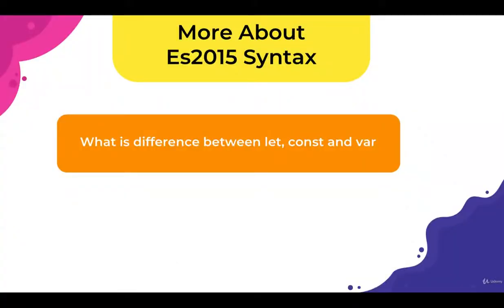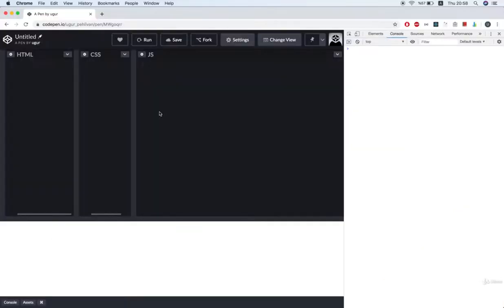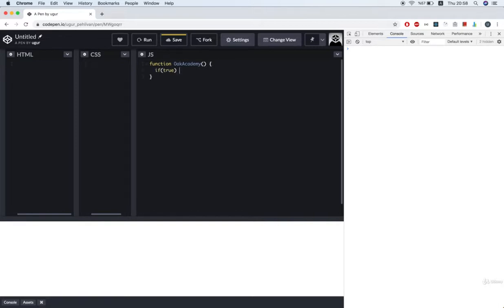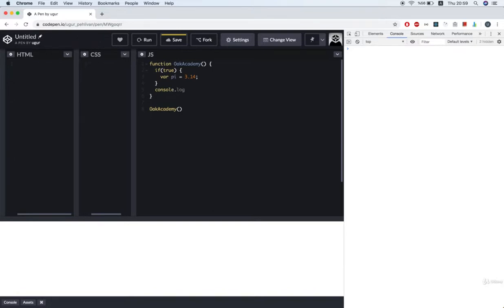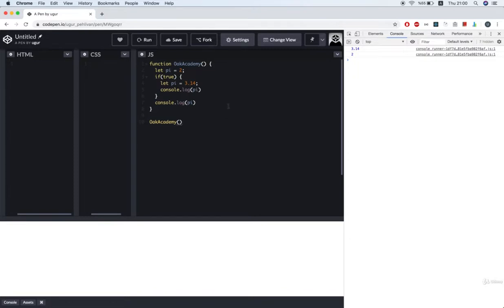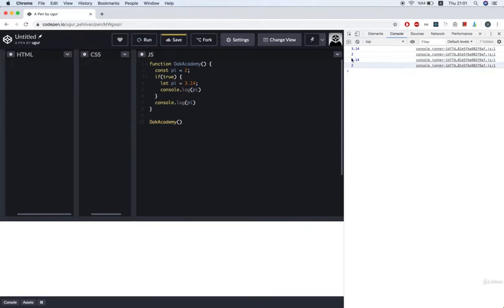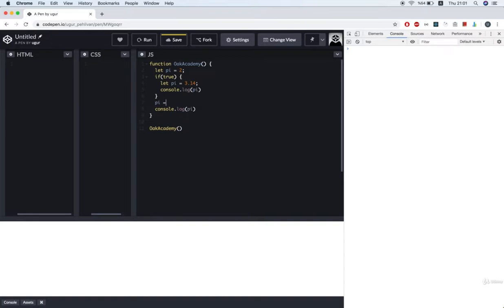React Js tutorial - Let, Const and Var in 3 minutes ( Lecture 2 )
Oak Academy presenting a new video. In this video , You are going to learn about React JS  Variable  let , const , var with in 3 minutes

( Lecture 1 )
React Js tutorial - React first app overview